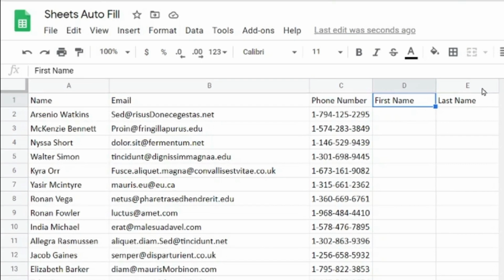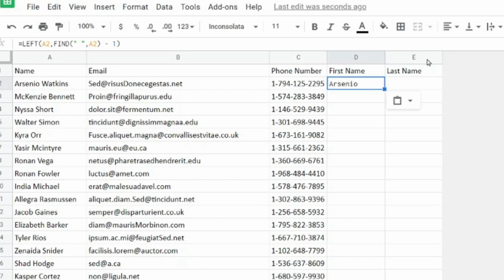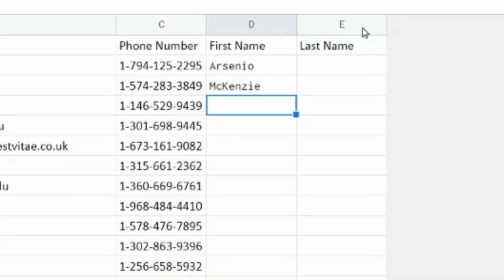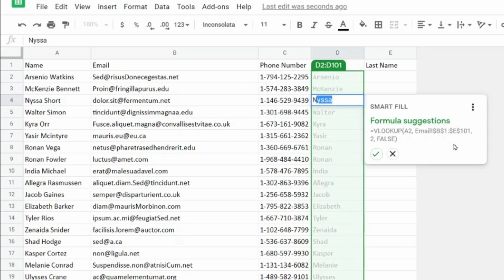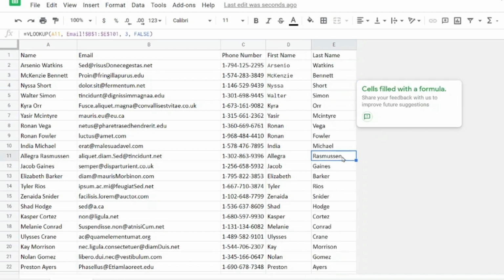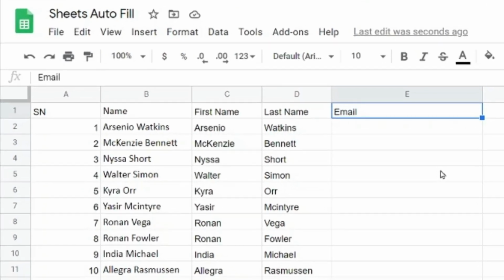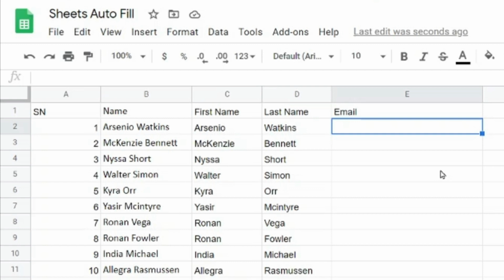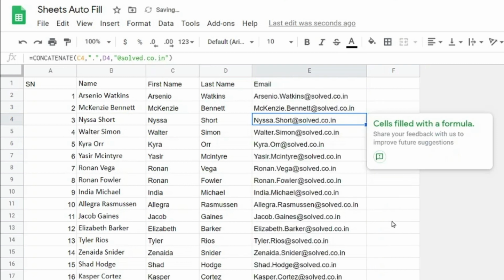Google Sheets Auto Fill | New features Google Sheet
Today we will learn about an amazing feature recently rolled out by Google Sheets in October & November – Auto Fill … It is an amazing thing and can help you automate many tasks by not only automatically filling up the data in a similar format but also telling you the formula used in it so that you can know how the action was performed.

Similar Autofill feature has been available in Excel 2016 onwards, however, Google has taken it one step further … It is not only performing autofill but also telling users the formula used for this… So the way I look at it is that Google is teaching you important tips and tricks while performing the task at the same time.

Example
If there was a list of Names in google sheets with several other data columns, and you wanted to say separate the first name from the last name, which in this case is separated by a SPACE.
I am currently copying and pasting the formula to show how it can be done. I will cover this formula in future videos.
=LEFT(B2,FIND(" ",B2) - 1)
Similarly, I extract the last name by using this Formula
=RIGHT(B2,LEN(B2) - (FIND(" ",B2)))

Simpler way.
You manually type the first 3 items
Now see Google sheets, automatically asks if you want to fill up the balance data… You have to click the checkmark or the tick mark to accept the same.

We can similarly do this for the last name

Now if you go on any auto-filled data, you will see that it is using FORMULAS to produce the data… And this is why I said earlier that Google went a step further and included the formulas so that we can learn more ways of attaining efficiency

Now let me show you a different example.

In case we had similar data for all employees in the same organization, but this time we wanted to create their Email IDs based on the companies pattern , we can easily do the same, either manually using the concatenate formula or simply by using the Autofill feature…
See how to do this
SO I will simply type the first three data cells and Autofill will do the rest.

If you want to be added to my google groups, leave me your email address in the comments below or send me an email on this email address and I will add you to the groups.